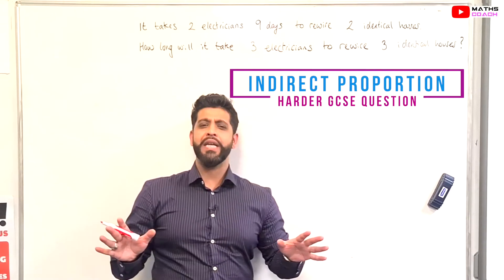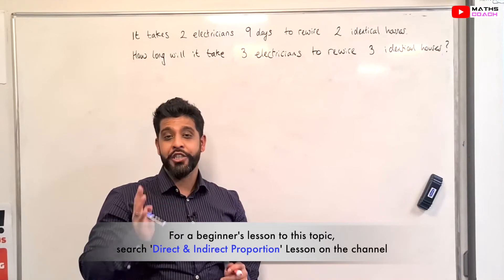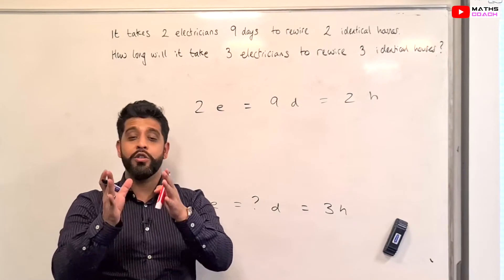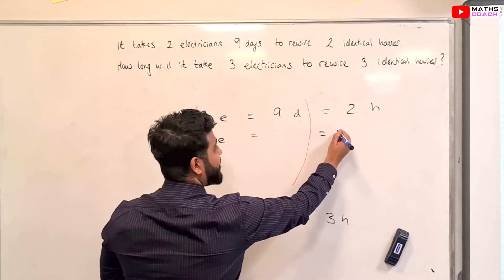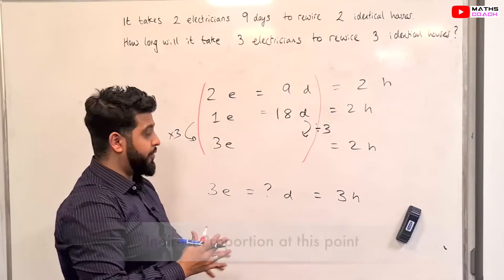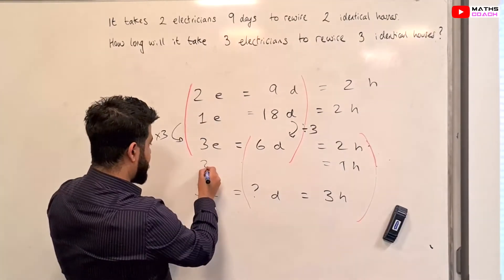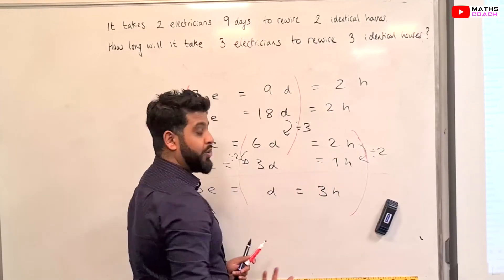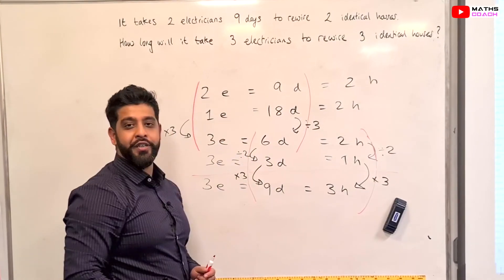Harder Indirect Proportion Inverse Direct | GCSE | Grade 5+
This lesson goes a typical Harder Indirect Proportion question explaing the different steps needed to deal with these types of questions.

🎓Maths Coach 🎓